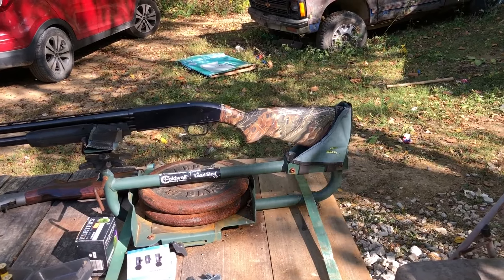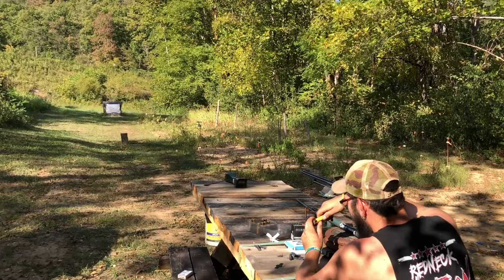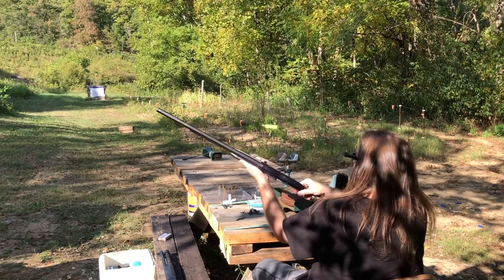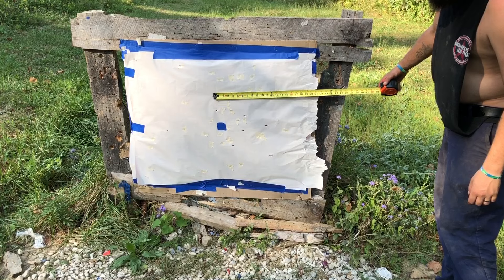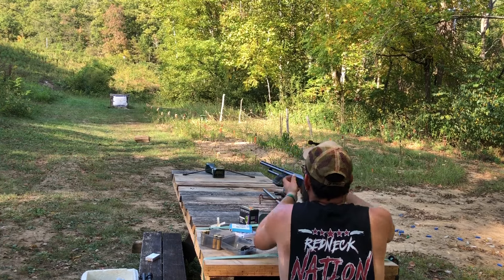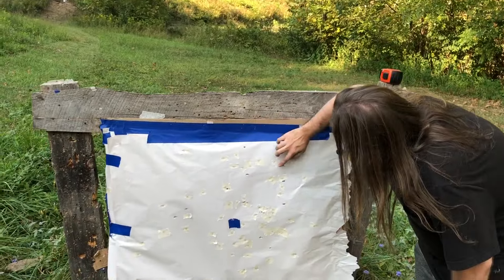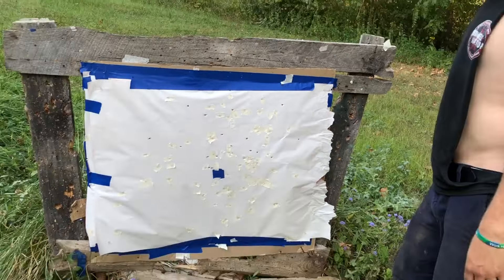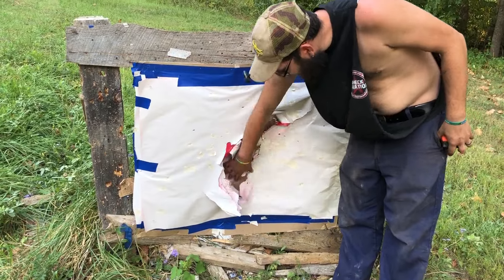20 Gauge Buckshot Testing 2.75” & 3” With Maverick 88 Youth Model